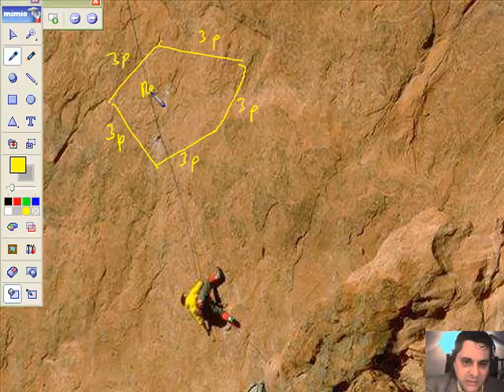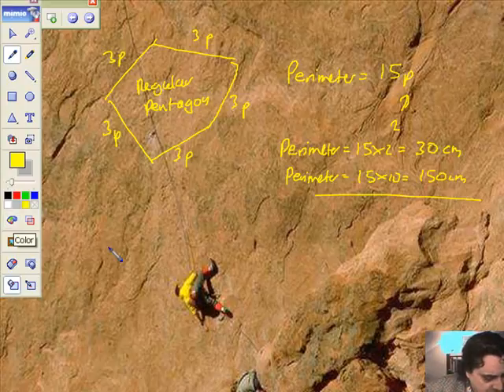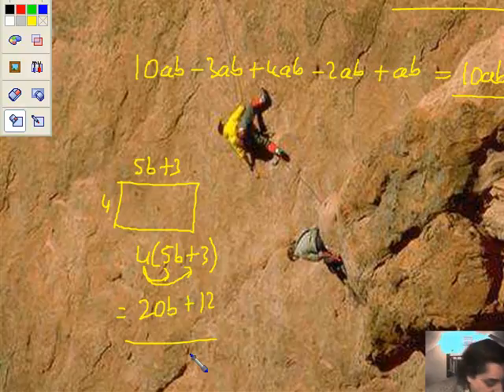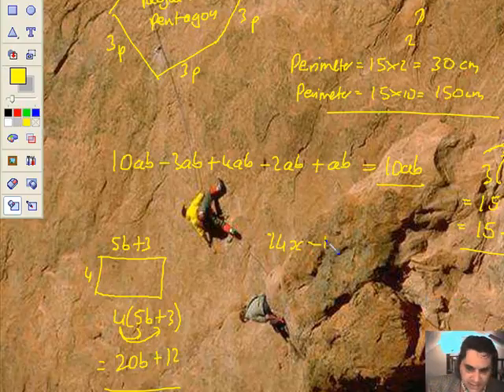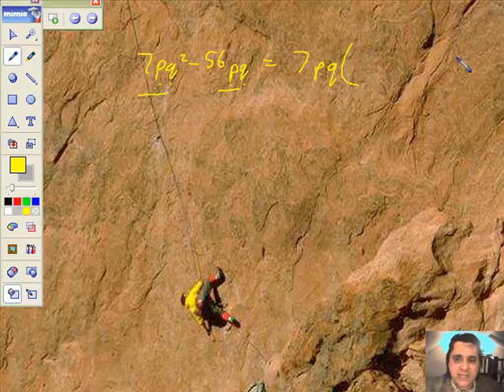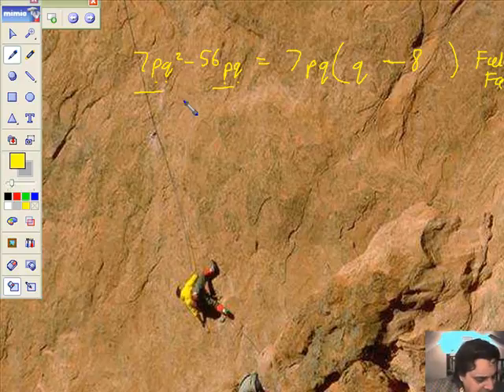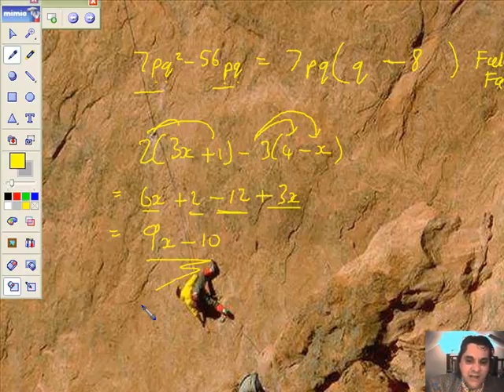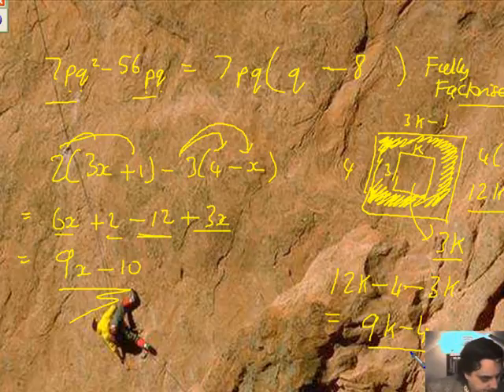u3 f 3 assess